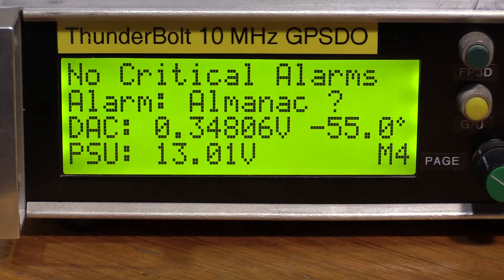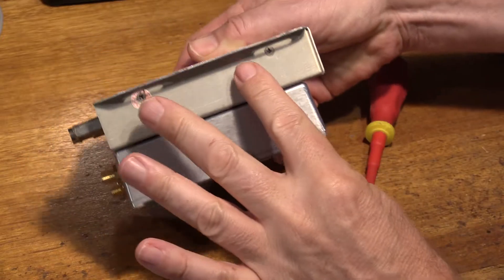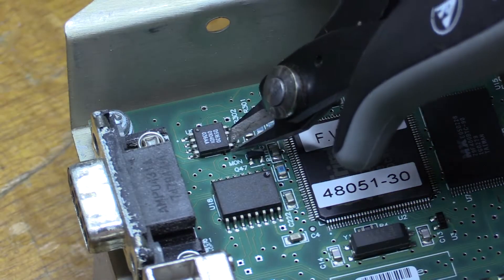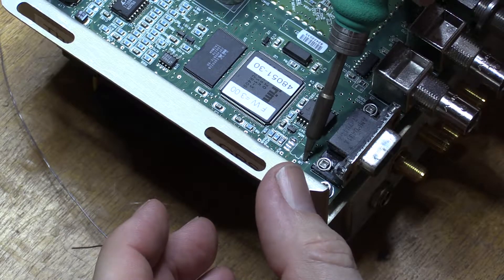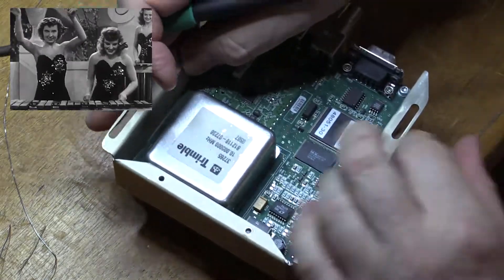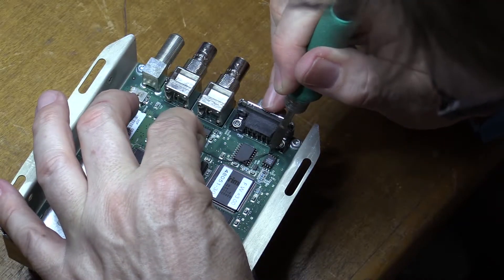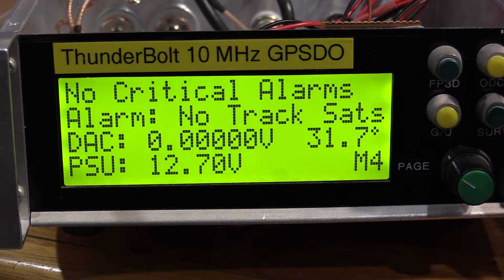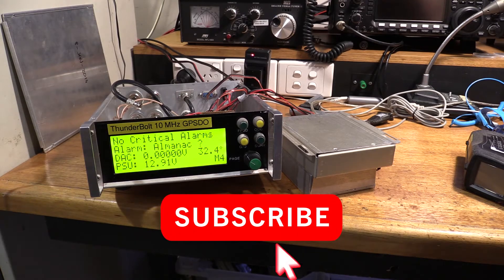Fixing Trimble Thunderbolt GPSDO Temperature Sensor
Does your Trimble Thunderbolt GPSDO report a temperature of -55° ?
It is easy to fix for less than AUD$20.